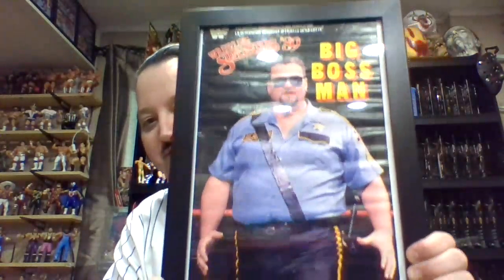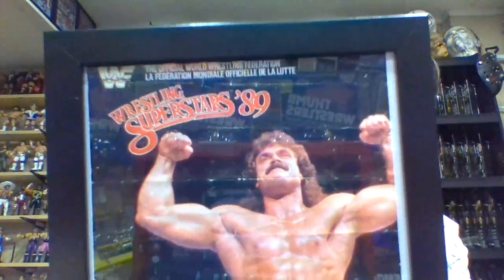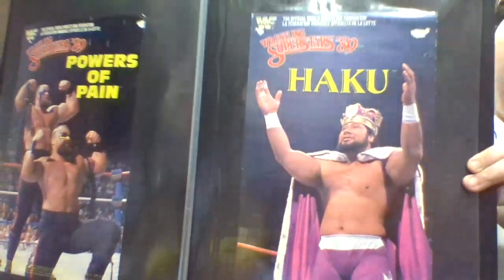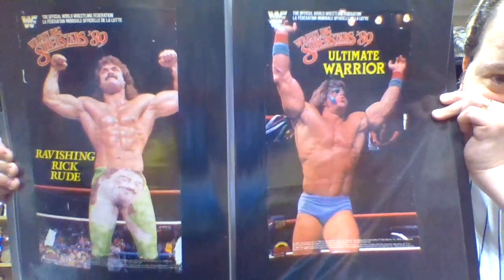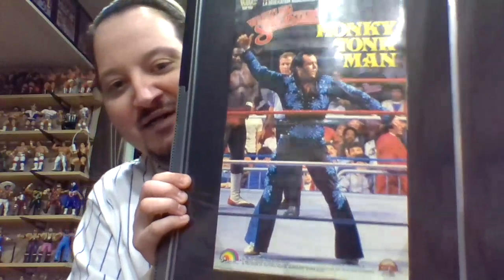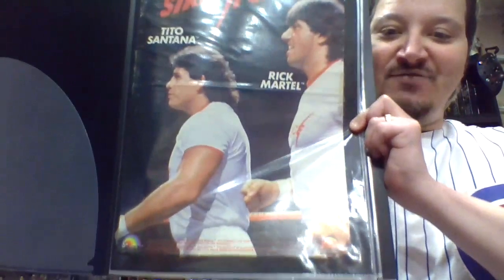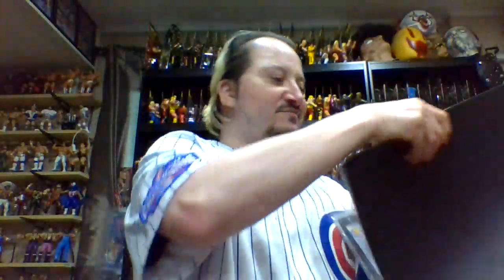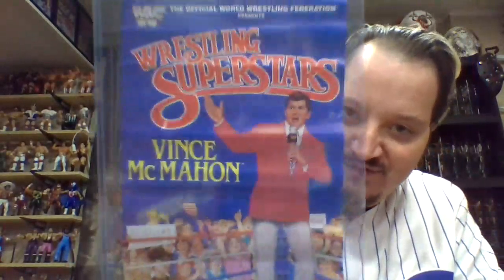Watty's Channel Episode 199 A Return to the WWF LJN Poster Review for Series 6 1989, Bonus Tag Teams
A review of the wrestler's posters from the 6th series of one of the greatest toy lines of all time - the WWF LJN Wrestling Superstars!!!